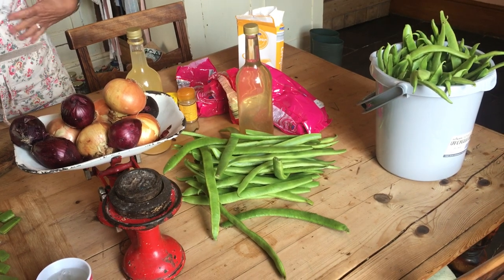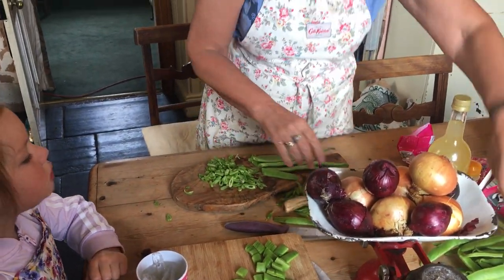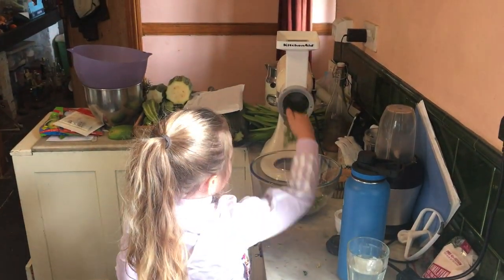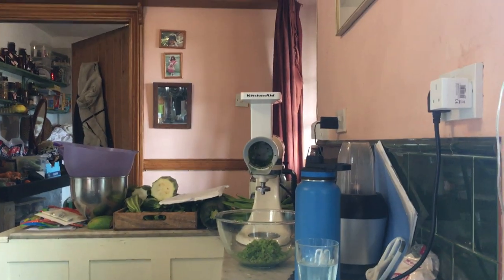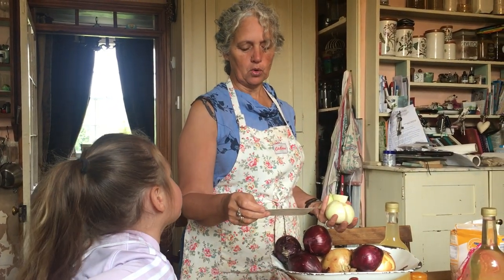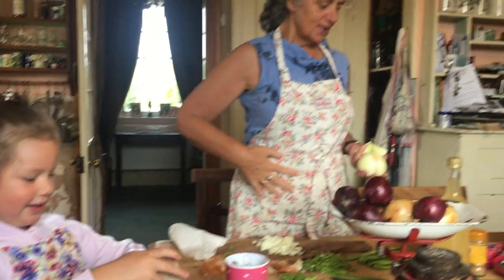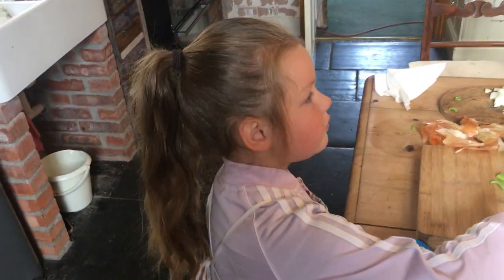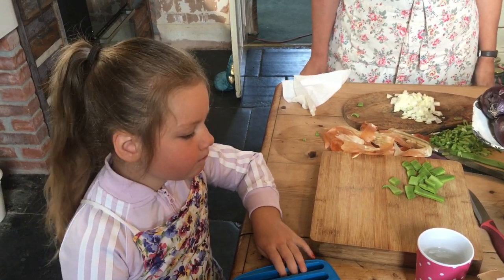Making runner bean chutney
Today Josie and her fearless helper Lily share their family secret runner bean chutney recipe.

In our Strong Supple Believer classes, conversation often moves towards food! Out of last weeks conversation, Josie shared about her famous runner bean chutney, and everyone wanted the recipe. So here it is:

Josie’s runner bean chutney
Ingredients
- 2lbs beans
- 1 ½ lbs onions
- 1 ½ lbs light brown sugar
- 1pt vinegar
- 2 tbsp cornflour + vinegar to mix
- 1 tsp dry mustard
- 1 tsp curry powder
Method
1. Cook the beans in salted water then drain
2. Cook the finely chopped onions in ½ pint of the vinegar
3. Put the bean, onions and remaining vinegar (reserving 1-2 tbsp) into a pan and boil for 15mins
4. Add the sugar with the mustard, curry powder and cornflour mixed with 2tbsp of vinegar and cook for 10mins
5. Bottle in steralised jars and label